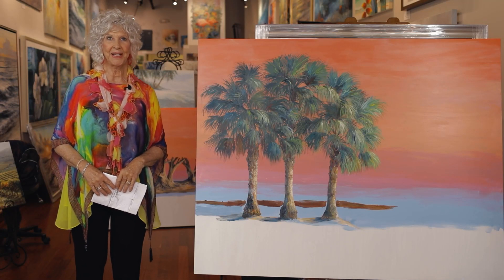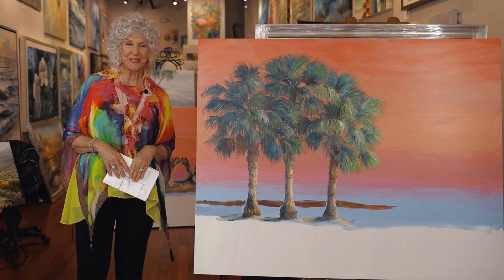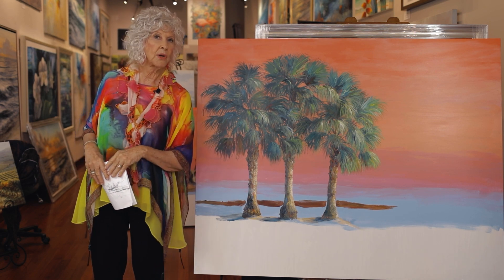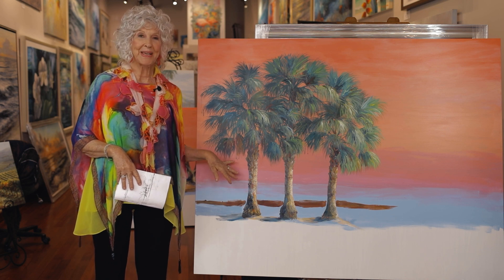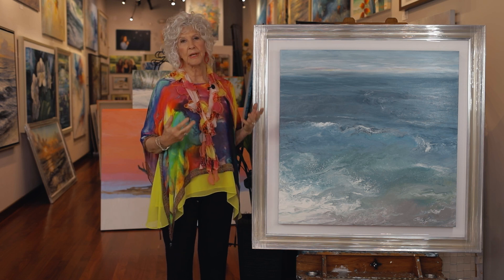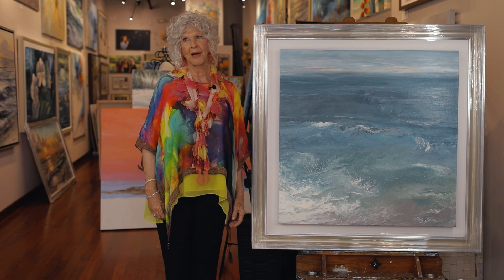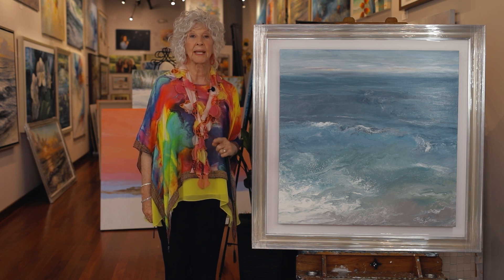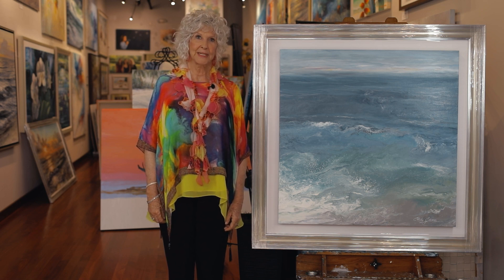So many new things!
It's been a while since we posted a video! Please enjoy!